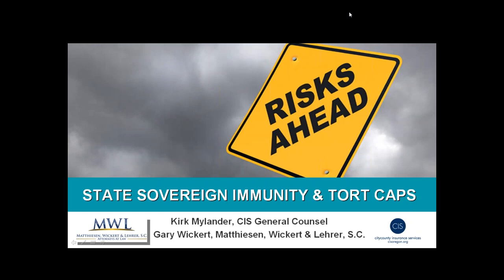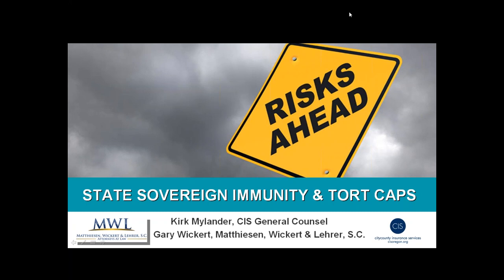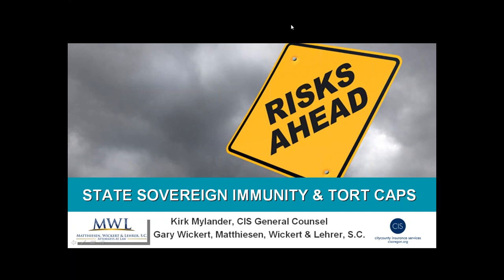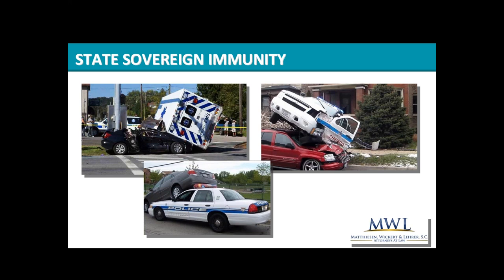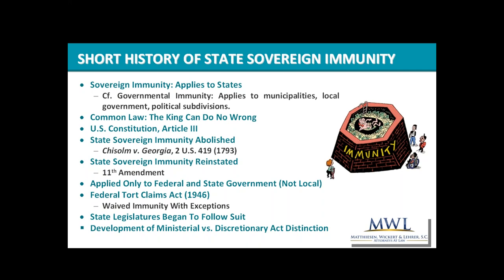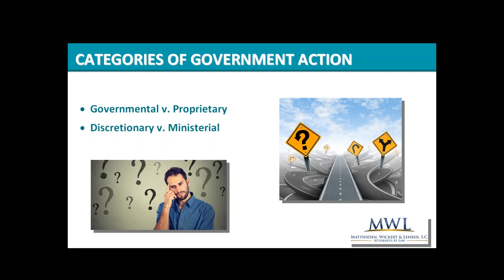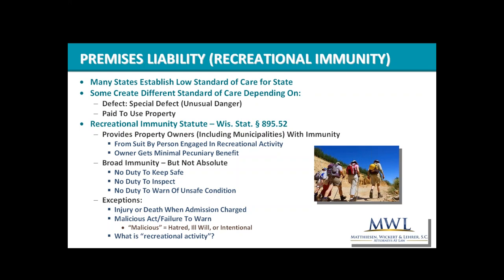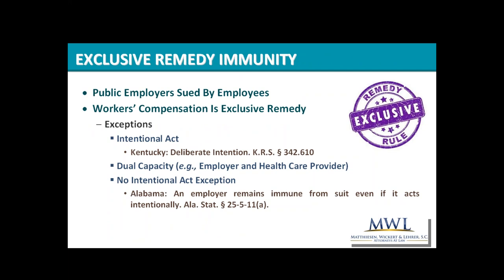Webinar | State Sovereign Immunity and Tort Caps Overview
Sovereign immunity and tort caps have significant implications for public entity pooling – pools without them can face substantial uncapped payouts, while pools with outdated limits may find themselves engaged in additional litigation. Join one of the world’s leading experts on insurance subrogation for an overview of sovereign immunity and tort caps across the nation, and hear one pool’s specific experience with managing sovereign immunity and tort cap structures in their state.